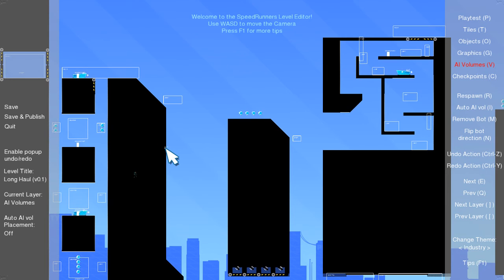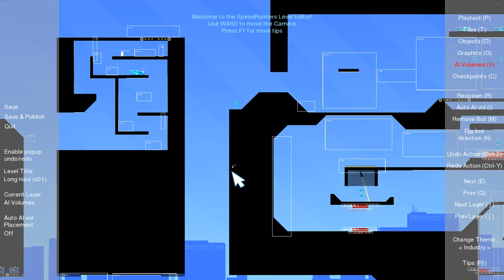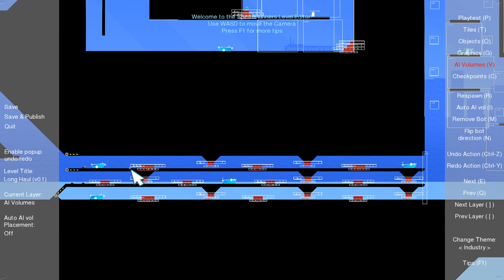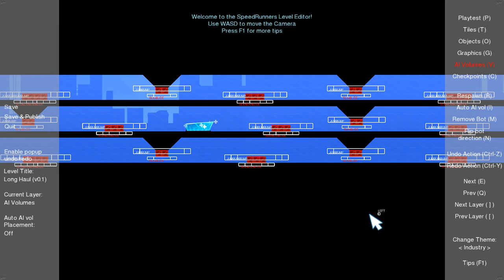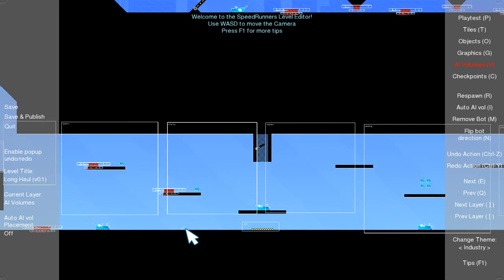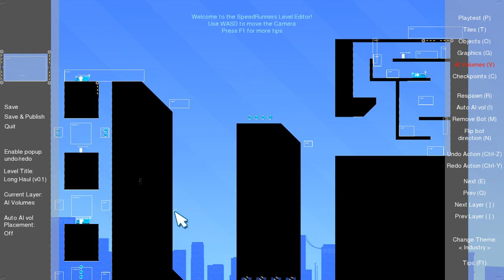SpeedRunners Map Dev E001: Long Haul (v0.1)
Some SpeedRunners Map Development. My first map, constructive criticism welcome.